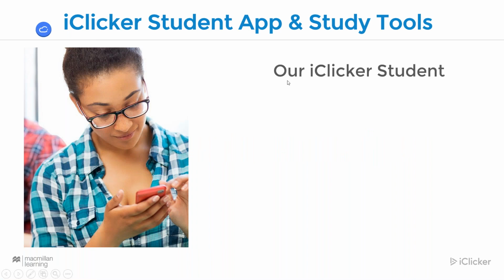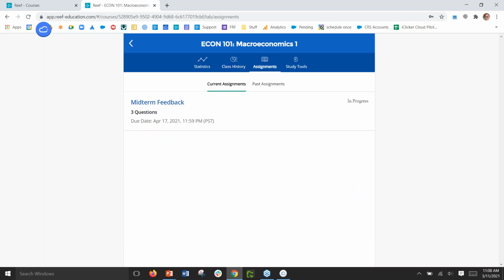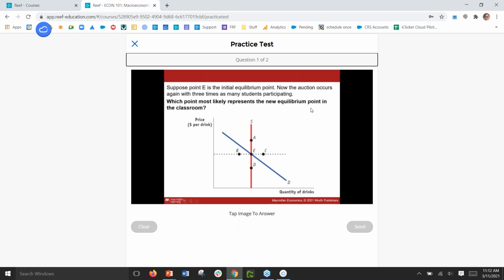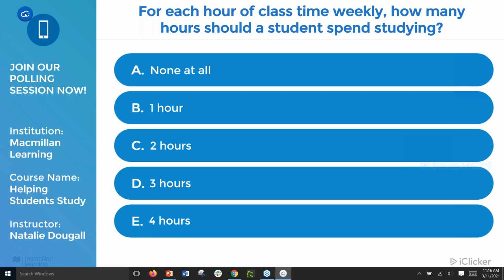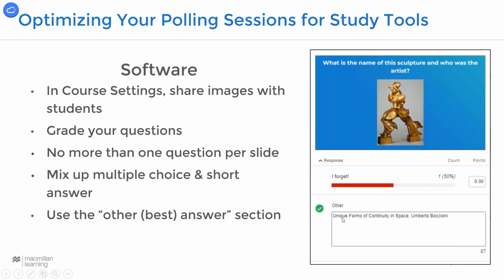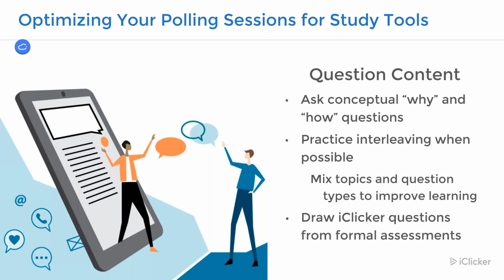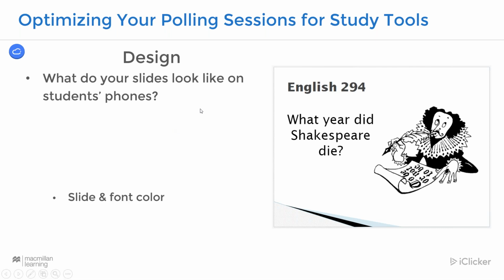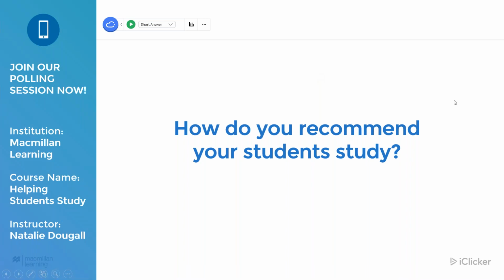Helping Students Study Smarter with iClicker